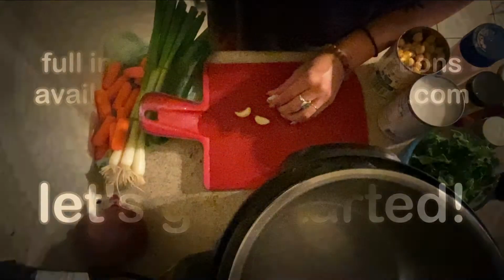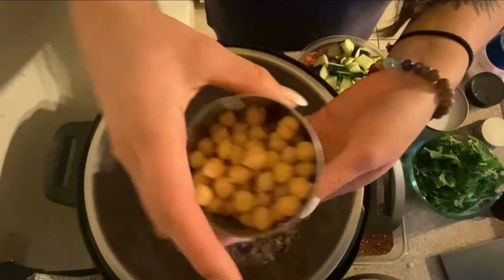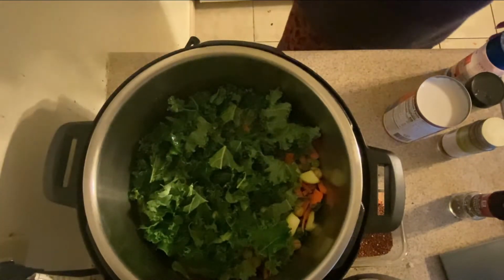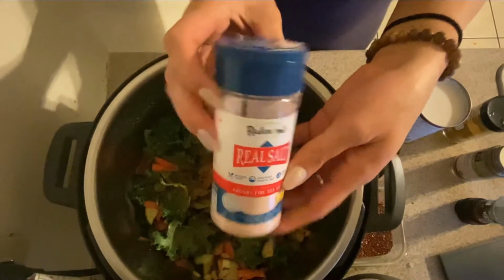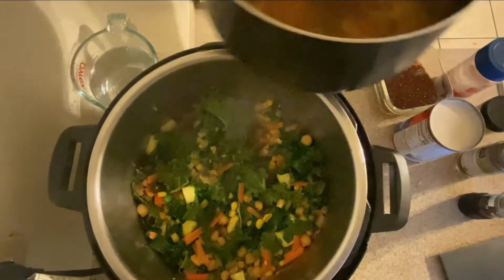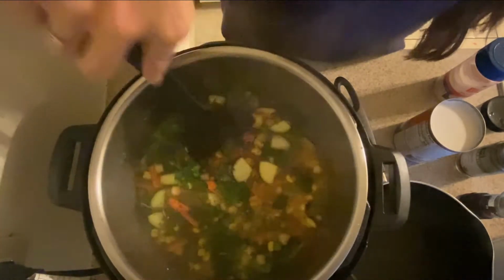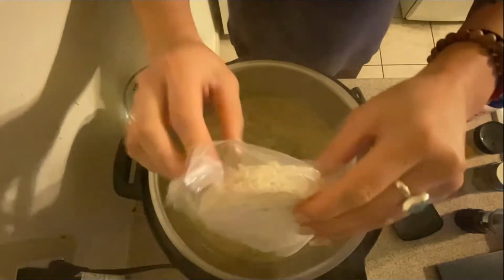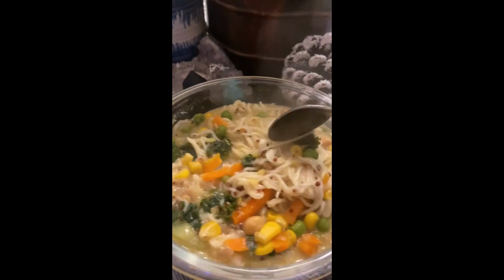i made coconut curry ramen ~ the soup troupe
First new soup of the year!

If you're looking for a nutritious meal to start off the year, look no further.  This vegan ramen is absolutely divine and for the meat eaters out there you could adapt and add but the base for this soup is incredibly tasty!